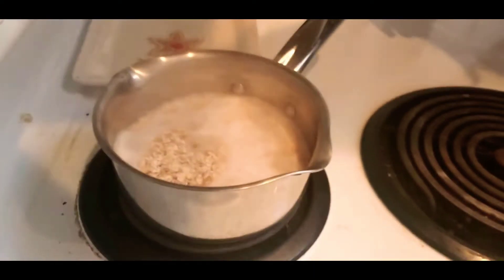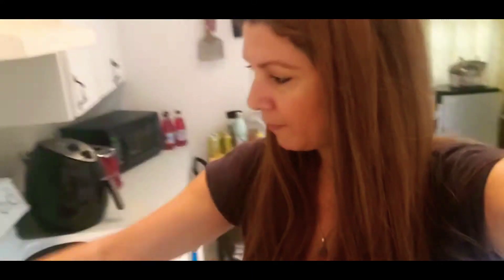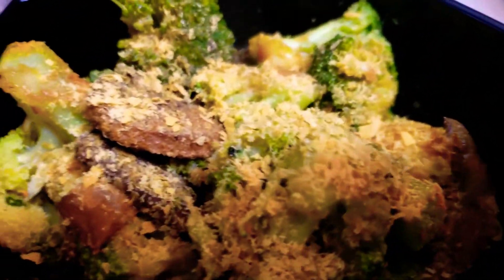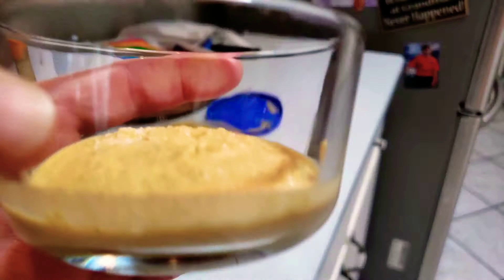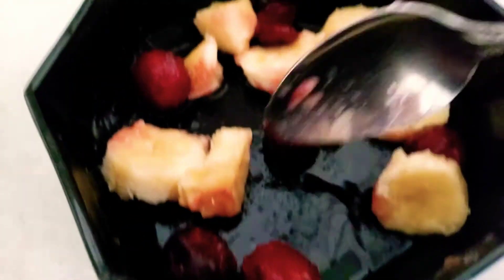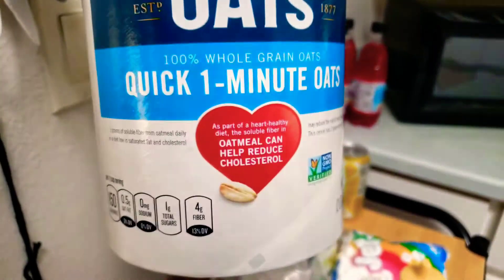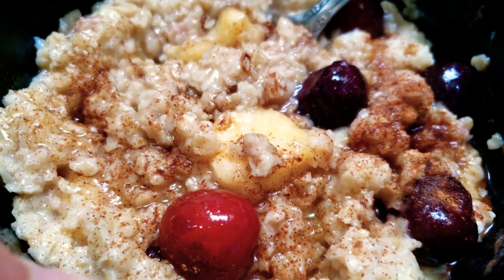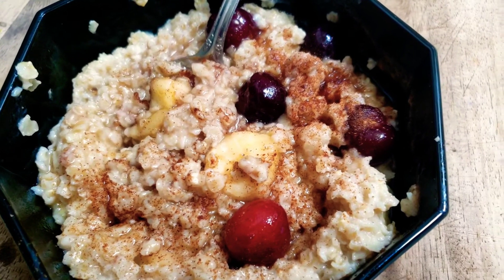Breakfast meals for Maximum Weight Loss// Starch Solution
Hello and thank you for joining my channel.
 My name is Jessica, I am a 45 year old resident in Sunny Florida! I am the proud mom to a 17 year old son!

 In addition to my vlogs I am also vlogging about my experience as a 45 year old registered nursing student.

A little about me, I have been plant based vegan since 2018 and so has my mom and son. We became a vegan family household after watching the awe inspiring documentary called "what the health",  it changed our lives for the better!

 I am now incorporating Dr. Mcdougall's "maximum weight loss" recipes and dishes so that I can be the healthiest I can be! Today's vlog I'm showing Breakfast meals for Maximum weightloss!

Please join me on my adventures. I welcome you to my plant family!